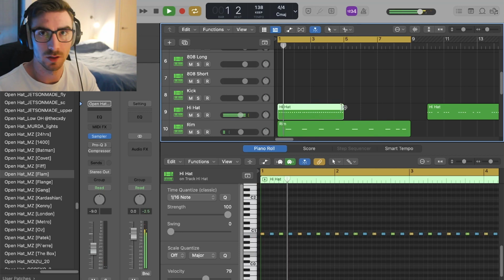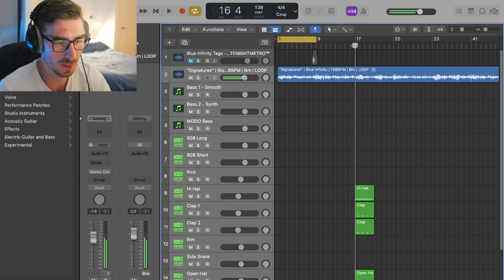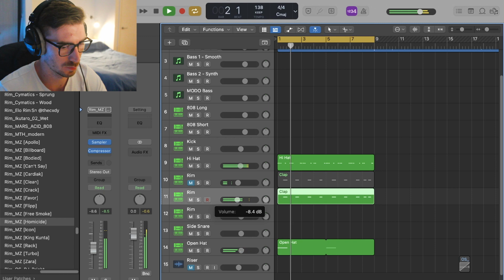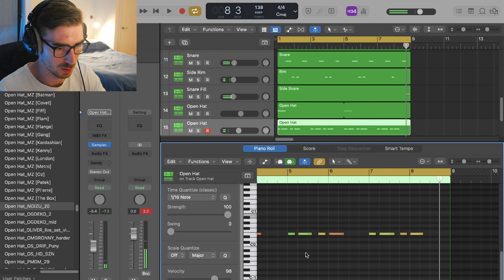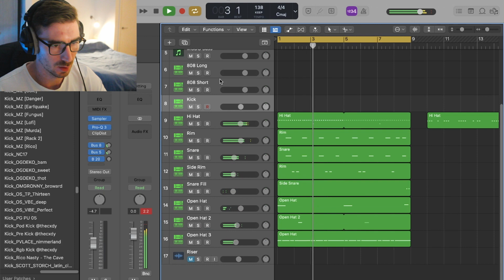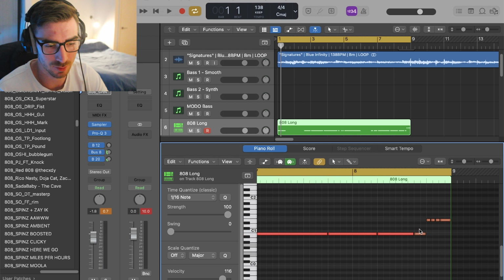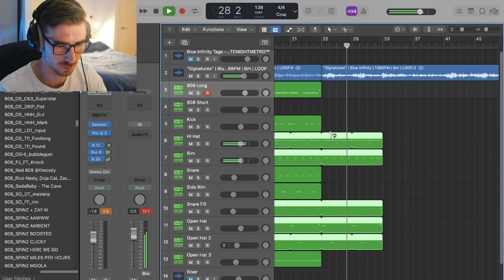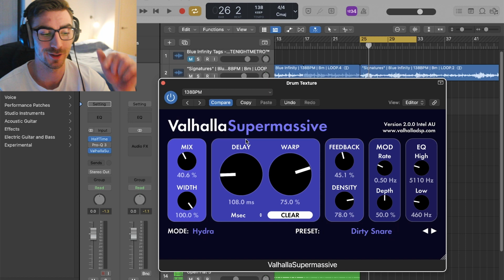I Made THIS Don Toliver Type Beat in Logic Pro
Made a wavy Don Toliver type beat late at night before going to bed. Let me know what you think. You can also get this exact sample from my LOOP KIT "LUNAR"